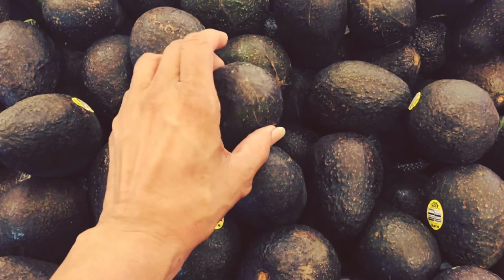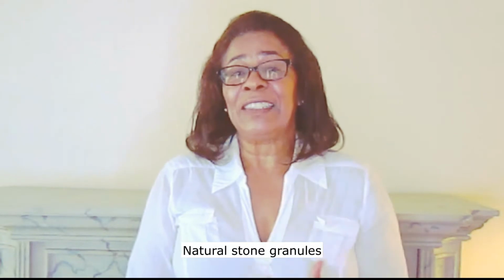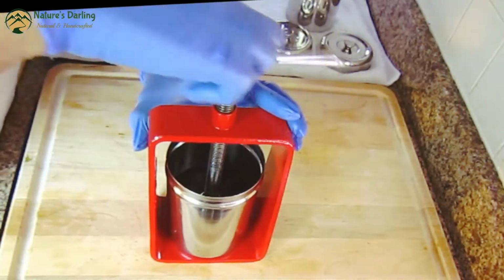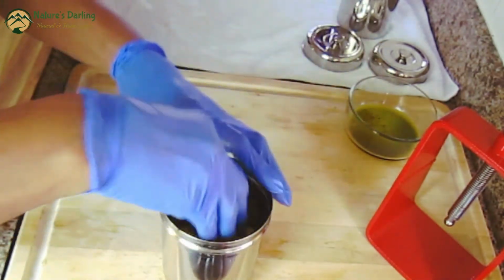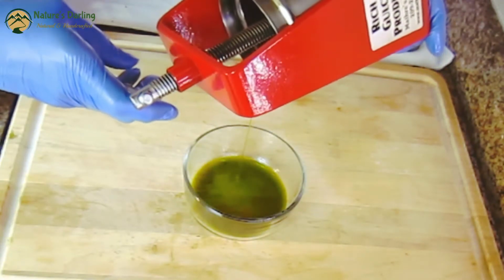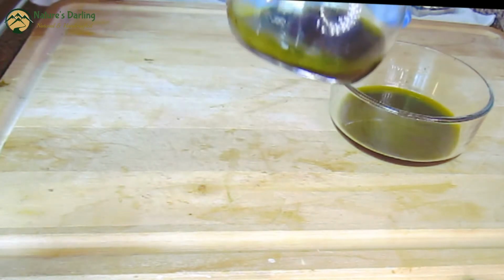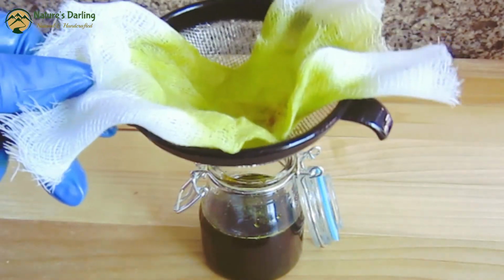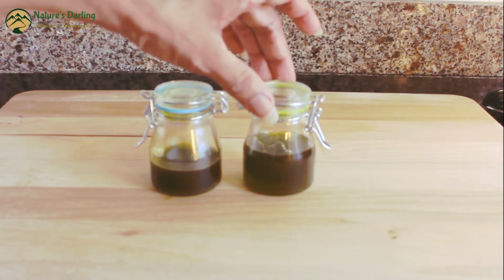DIY Avocado Oil using Stone Granules Method | Extra Virgin Avocado Oil for Hair, Skincare & Cooking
• Watch me make Extra Virgin Avocado Oil using stone granules to extract the maximum amount of oil.
• This homemade avocado oil is excellent for cooking, for skincare and hair.
• It is unrefined, unbleached and is not deodorized - unlike those that are sold in the stores.
• ***If you’re using the method shown in this video, it would be kind to give credit to this channel.

• Some items I used in this video:
Link to stone granules
Tocopherol acetate

Tincture press: I purchased mine in 2004. The label says Rich Gulch Products and mathrespresses.com, but I can’t access the website, not even from the Pinterest link - perhaps you can try. I found one on Amazon that looks amazing . Do your research, and be careful - most of the presses can press soft fruits only - like grapes for wine .

BENEFITS OF AVOCADO OIL:
• Rich in oleic acid, a very healthy fat
• Reduces cholesterol and improves heart health
• High in lutein, an antioxidant that has benefits for the eyes
• Enhances the absorption of important nutrients in the body
• May reduce symptoms of arthritis – it reduces inflammation
• May help prevent gum disease
• Improves skin and enhances wound healing
• The main antioxidant in avocado oil is tocopherol which is a natural preservative
• It hydrates the Skin - Vitamin E and the Omega-3s found in avocado oil, help treat dry skin, sunburn, eczema, and even insect bites
• Avocado oil is very high in skin penetration and absorption.

HOW TO USE IT:
• Cook with avocado oil
• Use it in baking
• Rub it on your skin for a moisturizer
• Use it on your hair as a conditioning treatment
• Put a tablespoon in your bathwater
• Use it as a marinade
• Put it in a salad dressing
• Use it in your hair - minerals  in avocado oil can help seal cuticle cells, which can prevent hair from breaking

The Calendula Officinalis, we feel, is Nature’s Darling.